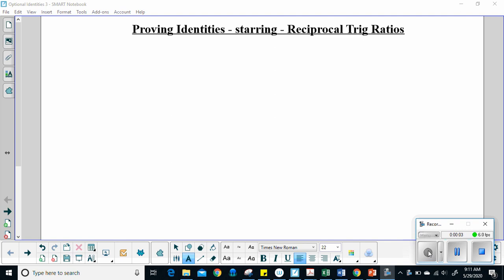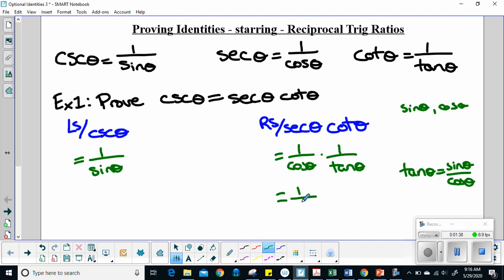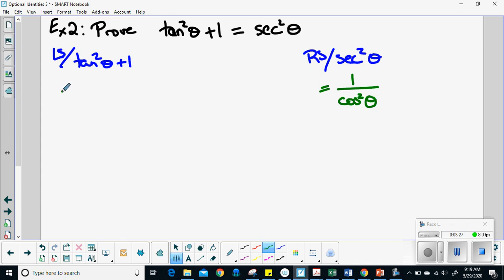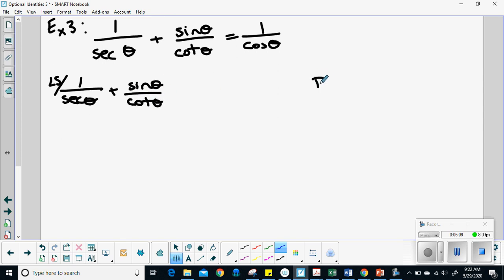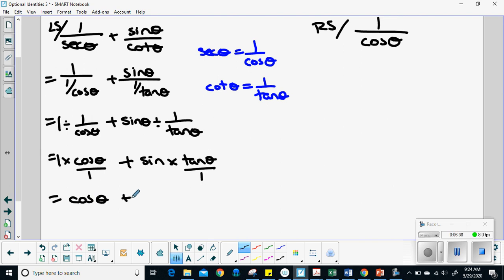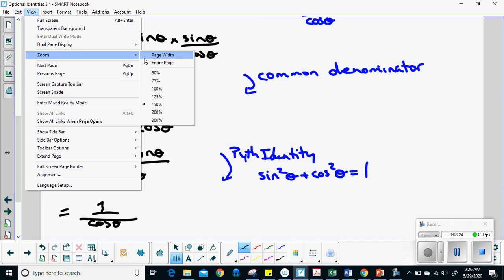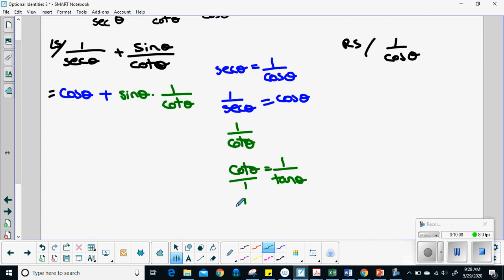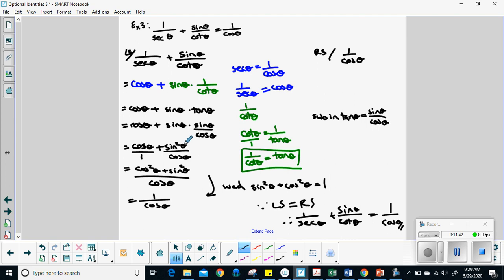Optional Trig identities 3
Proving Trig Identities - With Reciprocal Trig Ratios :)